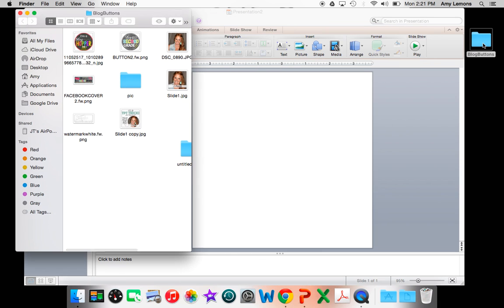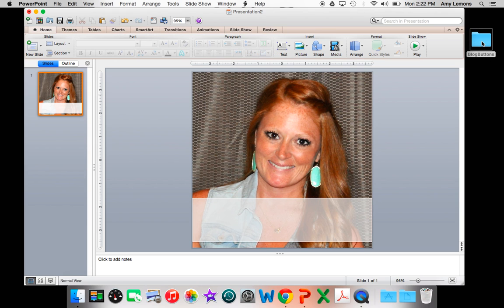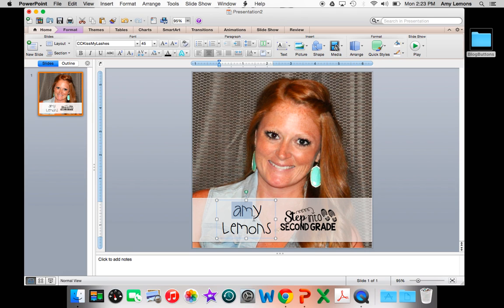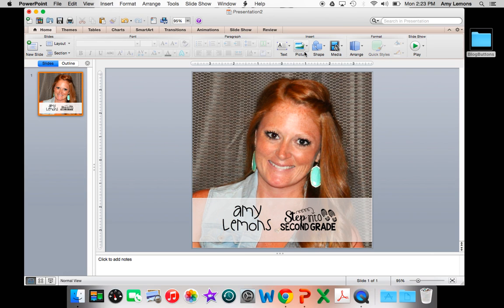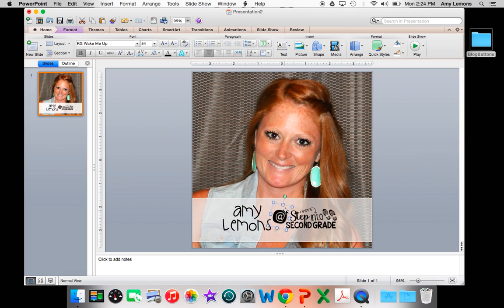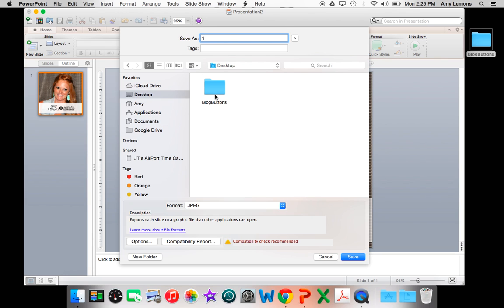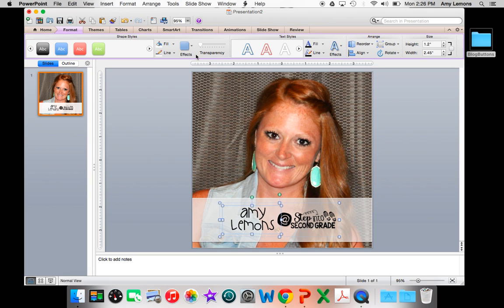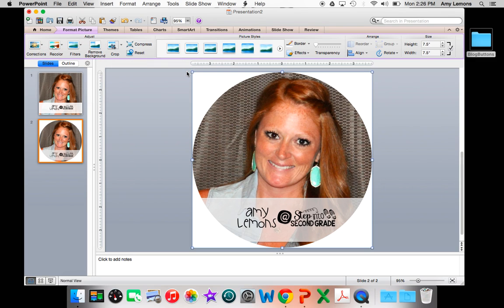TpT Trick: Improving Profile Pictures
This tutorial will teach you how to add text and blog buttons/watermarks to your picture so that people know WHO you are!